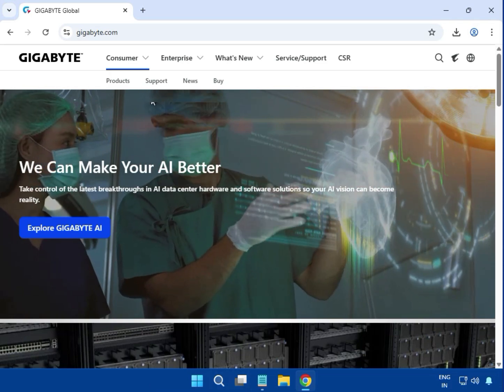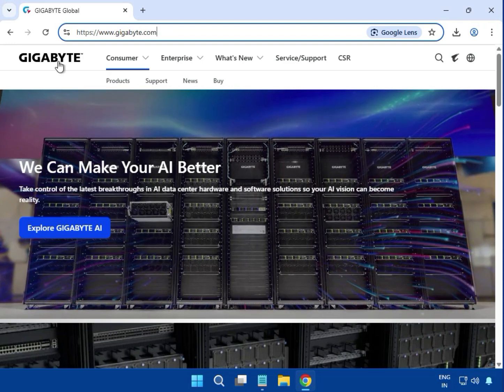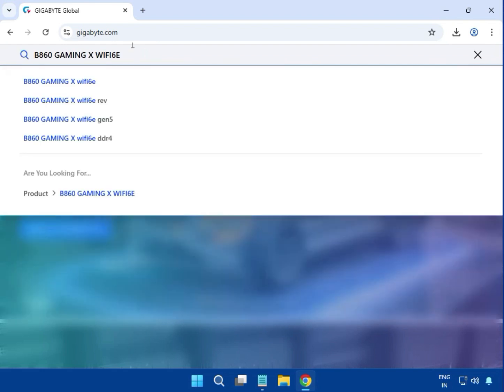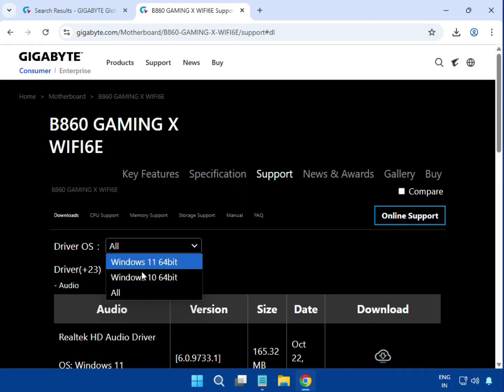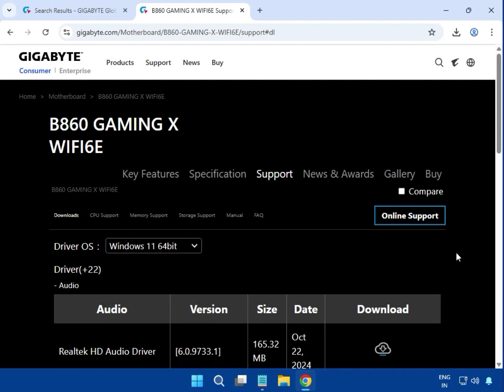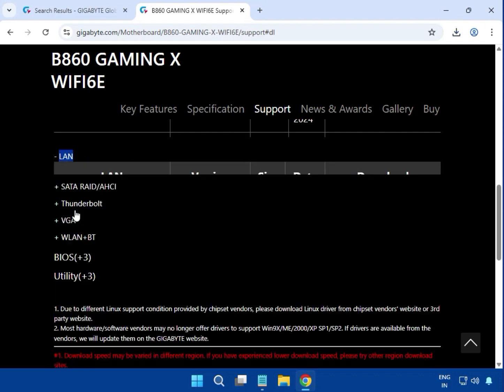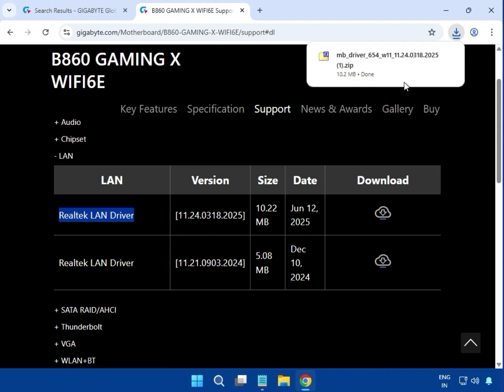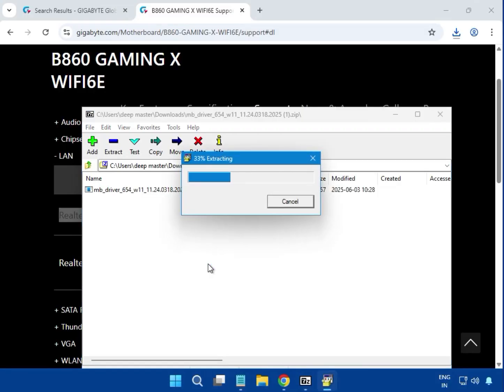How to Download & Install LAN Driver on Gigabyte B860 GAMING X WIFI6E (Win 10/11)